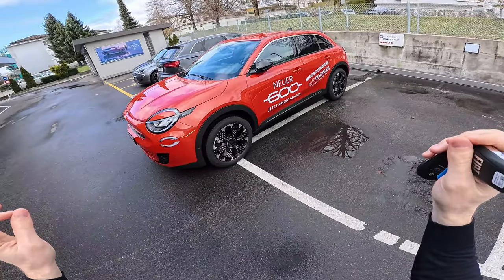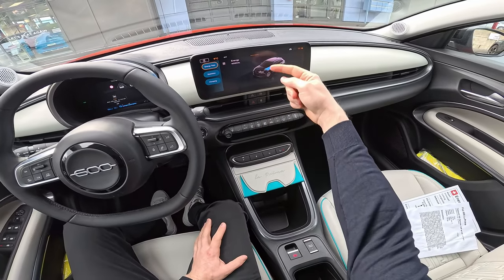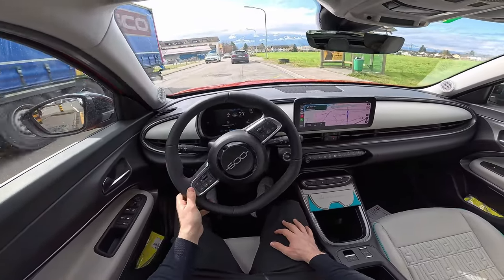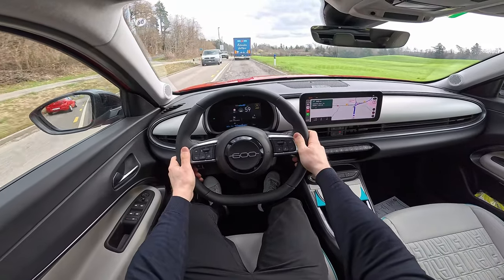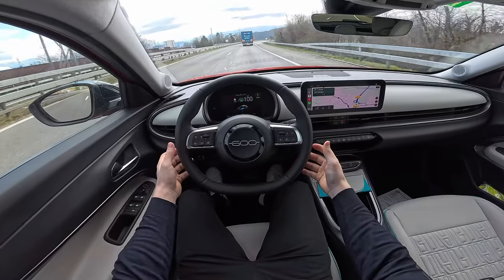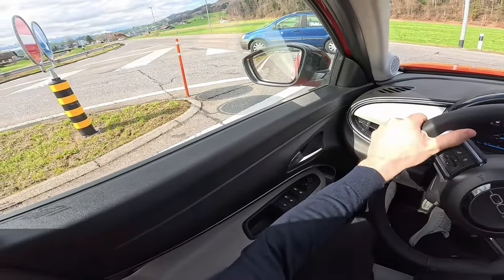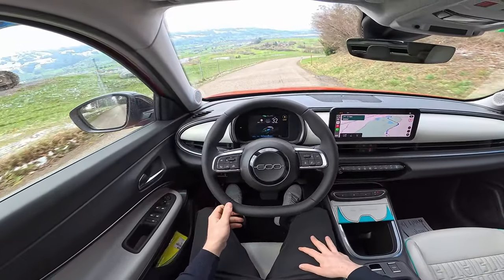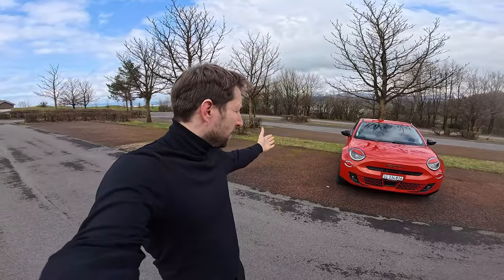New Fiat 600e Test Drive POV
Acceleration 0 - 100 km/h: 9 sec
Top speed: 150 km/h
Gross battery capacity: 54 kWh
Net (usable) battery capacity: 51 kWh
Battery technology: Lithium-ion (Li-Ion)
Battery weight: 339 kg
Battery location: Below the floor
All-electric range (WLTP): 406-409 km
Average Energy consumption (WLTP): 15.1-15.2 kWh/100 km
Electric motor location: Front axle, Transverse
Electric motor type: Synchronous
System power: 156 Hp | 260 Nm
Trunk (boot) space : 360 l -1231 l
Length: 4171 mm
Width: 1781 mm
Height: 1523 mm
Wheelbase: 2562 mm
Ground clearance: 199 mm
Turning circle : 10.5 m
One electric motor drives front wheels.
Front wheel drive
1 gears, automatic transmission
Front suspension Independent, type McPherson with coil spring and anti-roll bar
Rear suspension Transverse stabilizer, Elastic beam